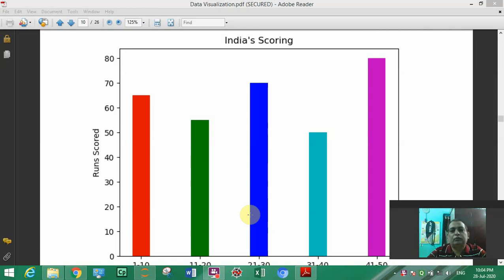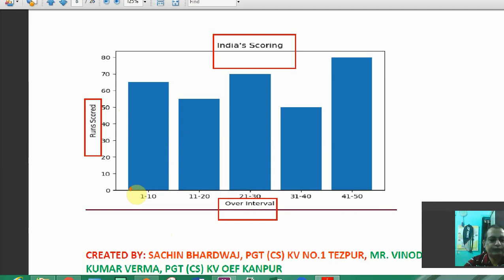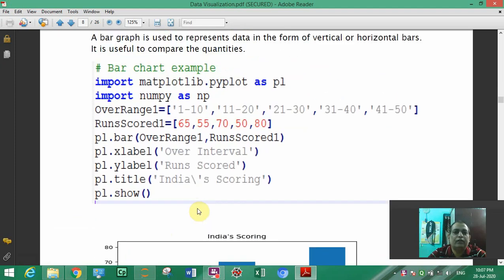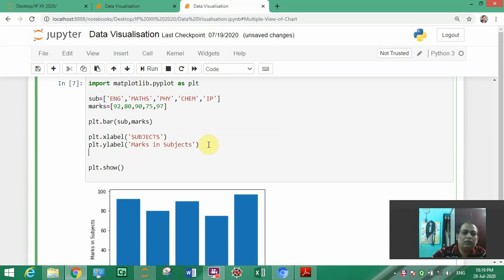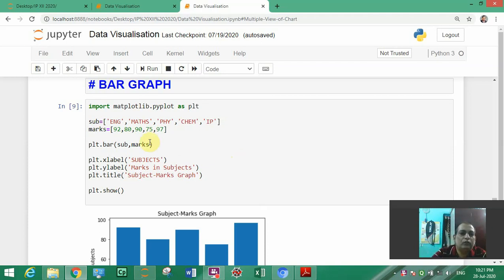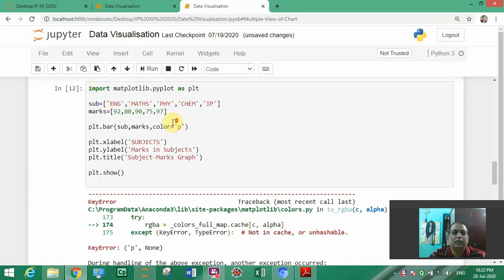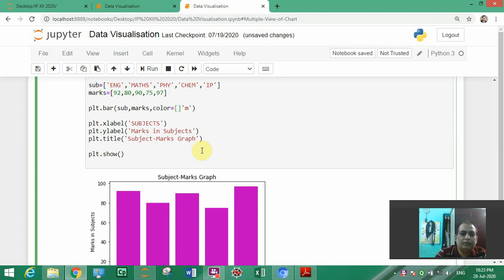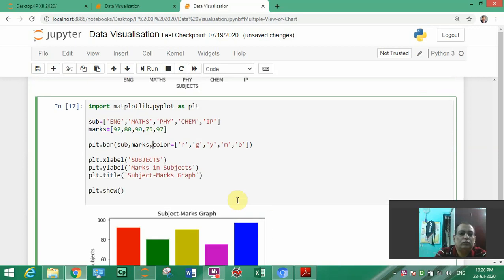Bar Chart/graph part-1